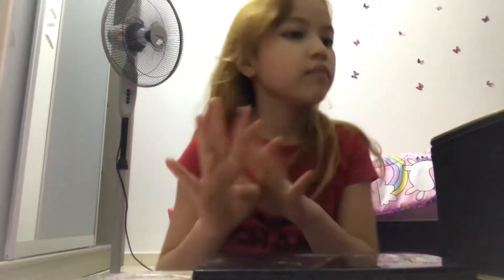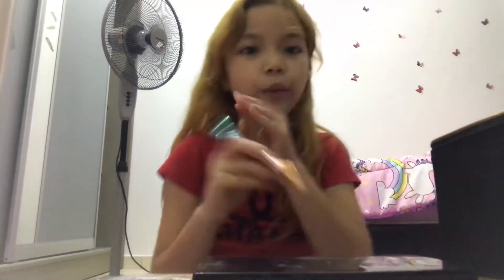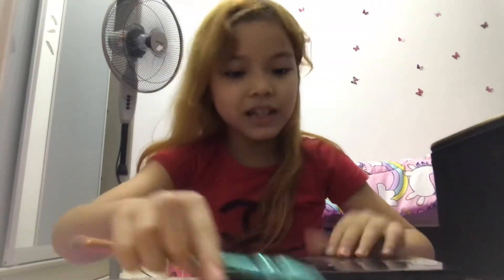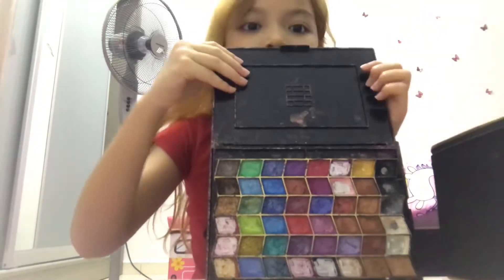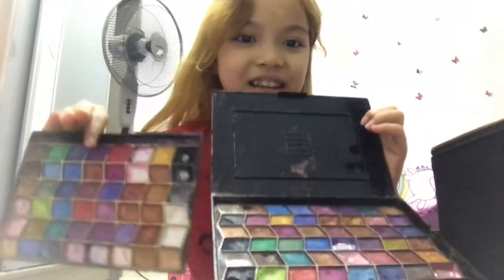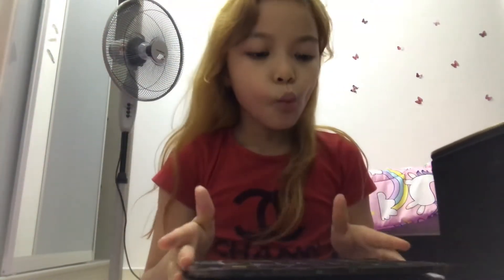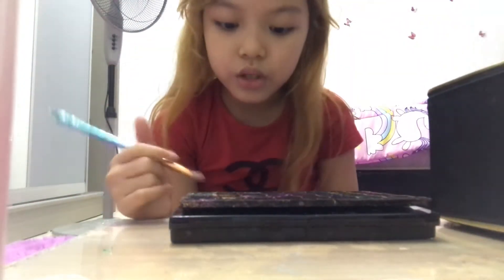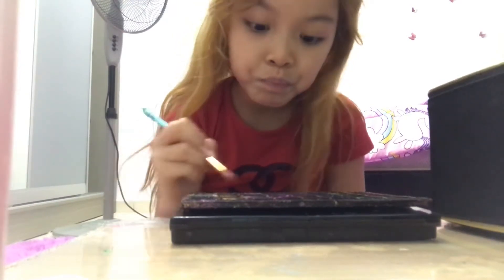okay thank you for watching this video don’t forget let’s add fat and conman it is part two